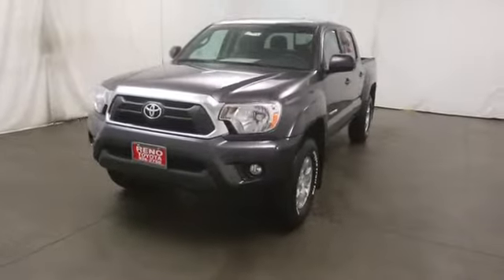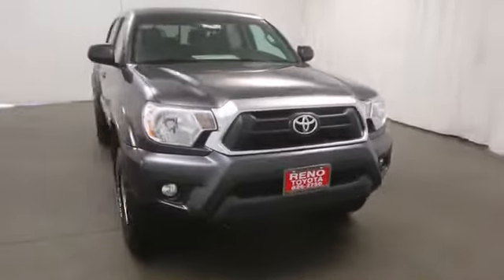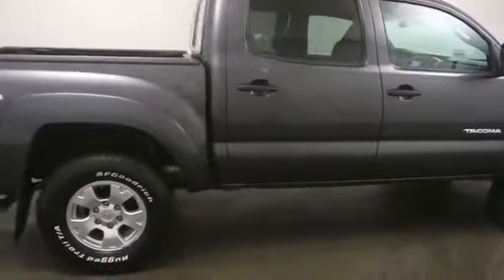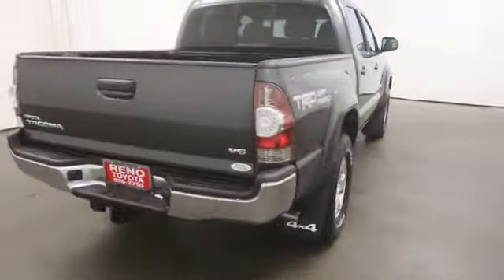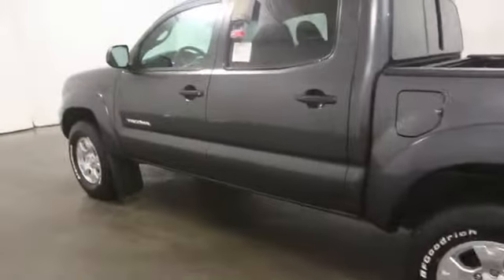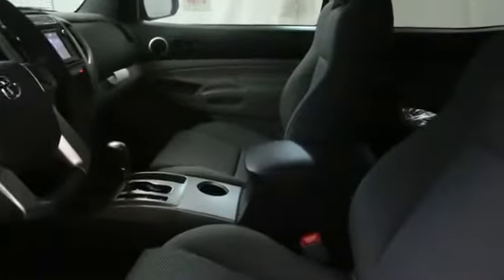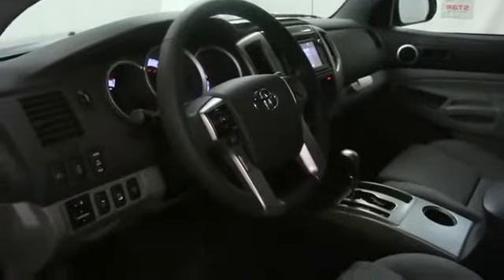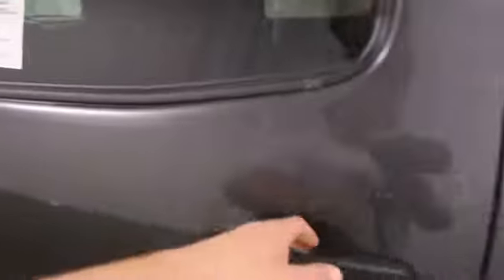2014 Toyota Tacoma in Reno near Carson City, Lake Tahoe, Northern Nevada 149314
2014 Toyota Tacoma 4x4 - Stock#: 149314 - VIN#: 3TMLU4EN0EM148408

Reno Toyota
2100 Kietzke Lane

 Your satisfaction is our business!� Come test drive this 2014 Toyota Tacoma! This truck is a leading example of refined versatility in the midsize pickup segment! Toyota prioritized practicality, efficiency, and style by including: tilt and telescoping steering wheel, power door mirrors, and a split folding rear seat. Smooth gearshifts are achieved thanks to the 4 liter 6 cylinder engine, and for added security, dynamic Stability Control supplements the drivetrain. Four wheel drive allows you to go places you've only imagined. Our team is professional, and we offer a no-pressure environment. They'll work with you to find the right vehicle at a price you can afford. We are here to help you.